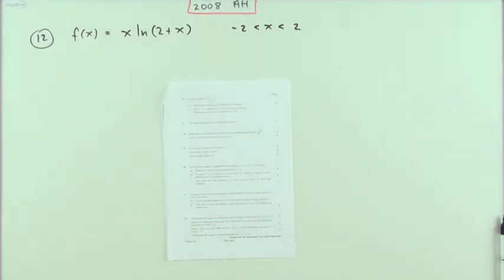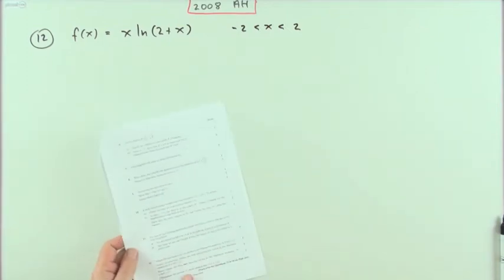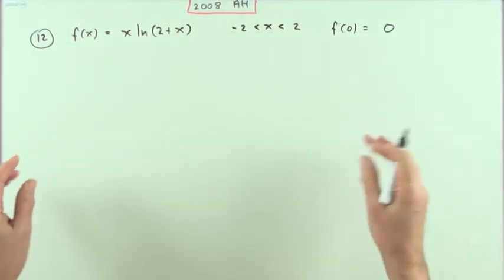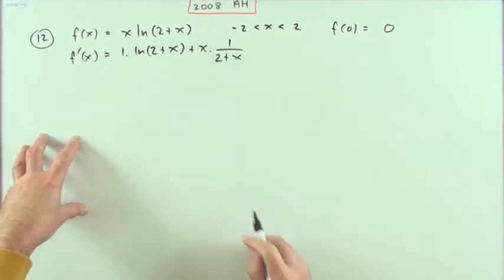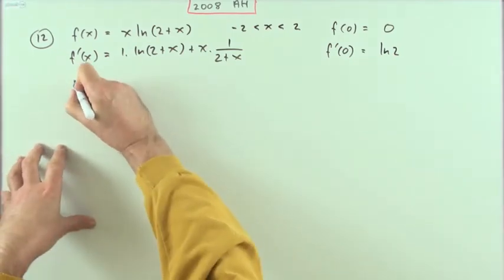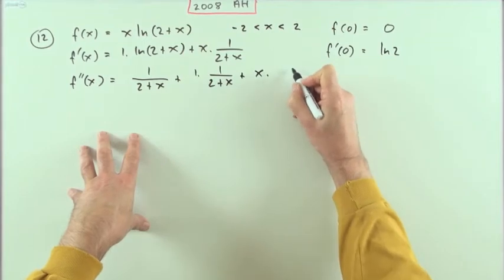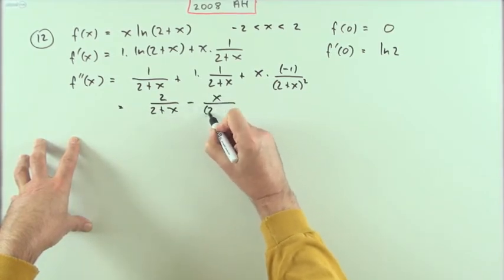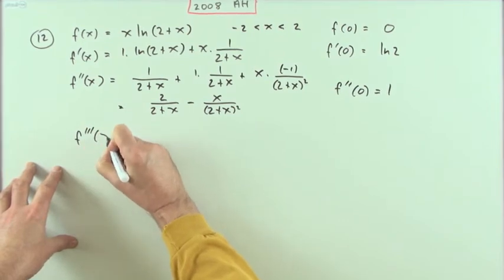2008 SQA Advanced Higher Maths no.12 Maclaurin expansion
Establishing the Maclaurin expansion of a product involving logarithms.
Establishing further expansions developing from variants of the original.